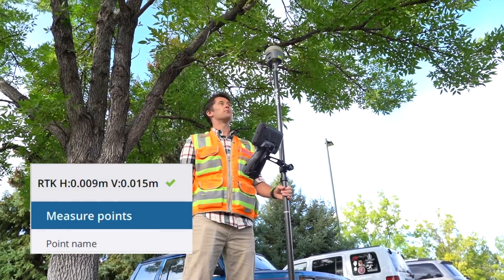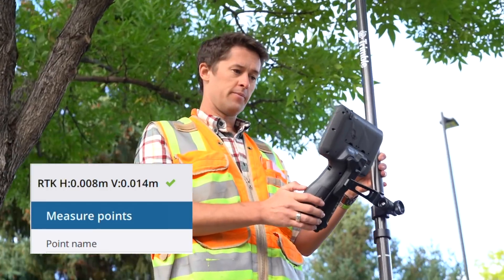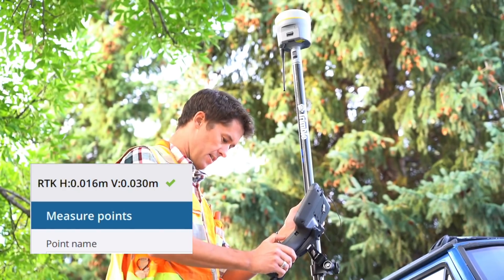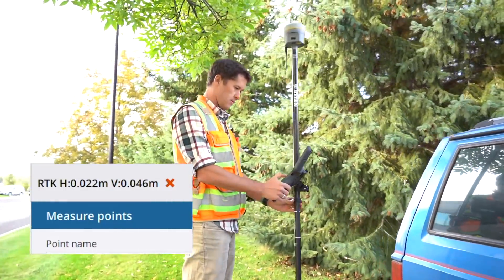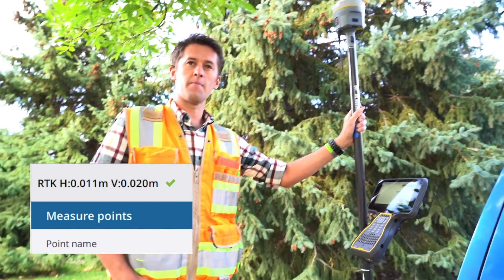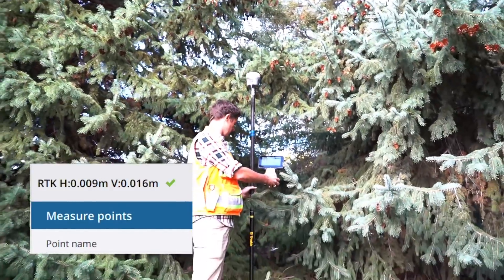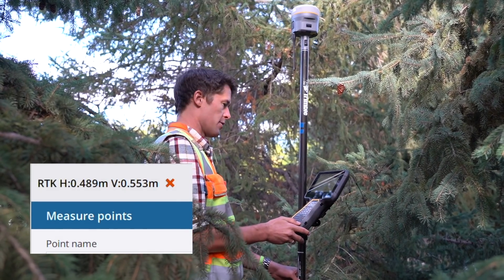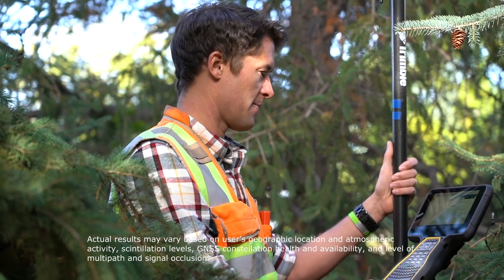R12 Field Test: Mixed Trees and Urban Environment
Trimble Support Engineer Scott Lyttle shows us how the Trimble R12 performs in a challenging GNSS environment near trees and buildings. He shows the real-time precision estimates in Trimble Access along the way.

Actual results may vary based on user’s geographic location and atmospheric activity, scintillation levels, GNSS constellation health and availability, and level of multipath and signal occlusion.